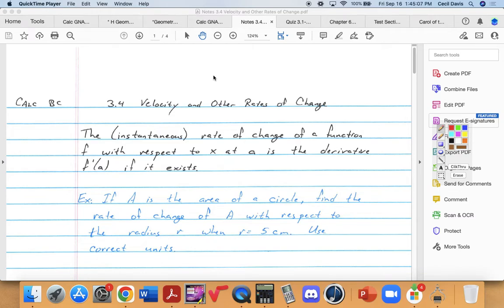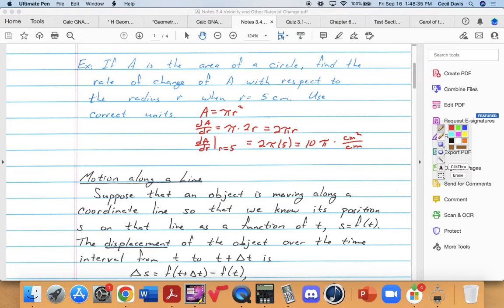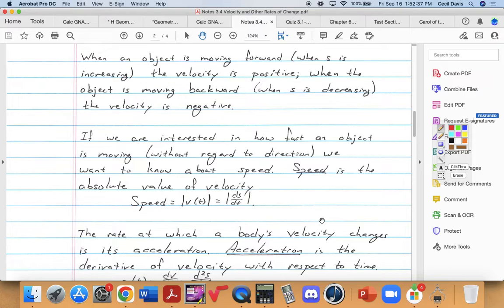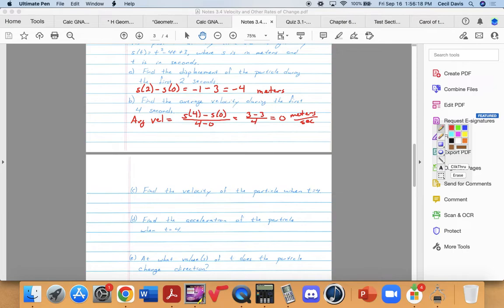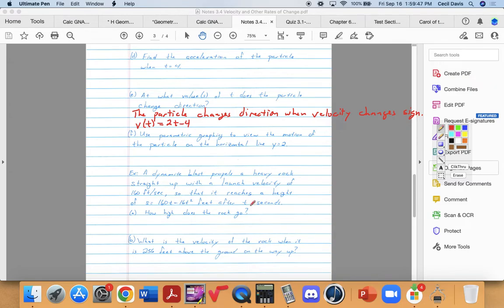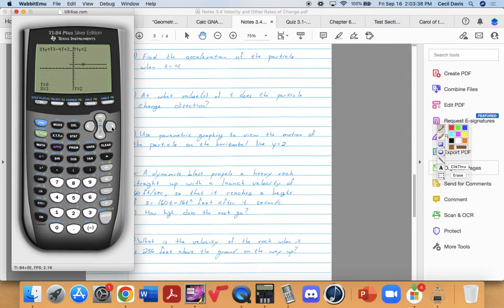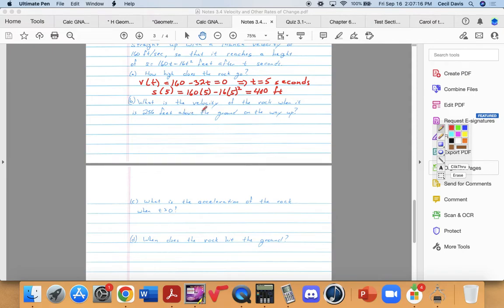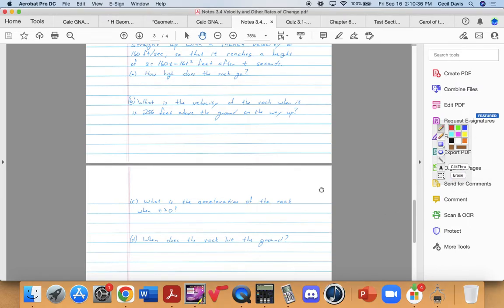Calc AB Sep 16